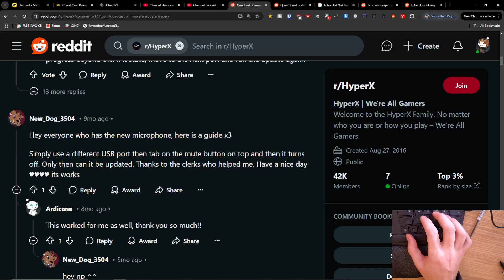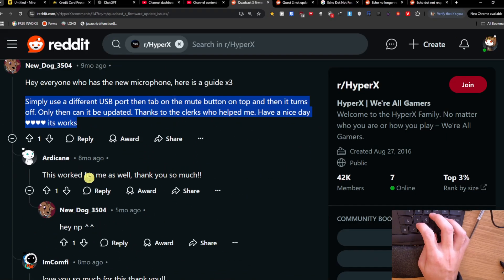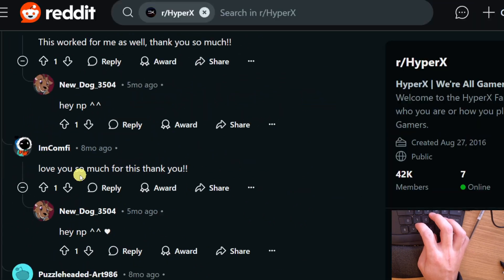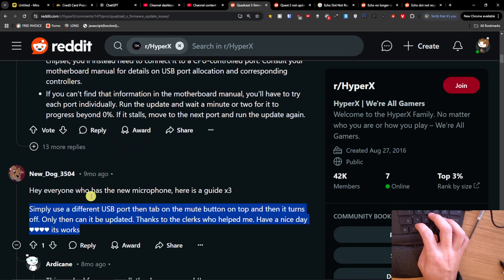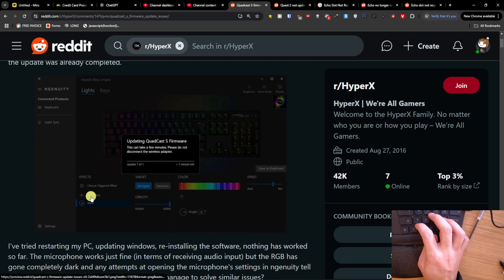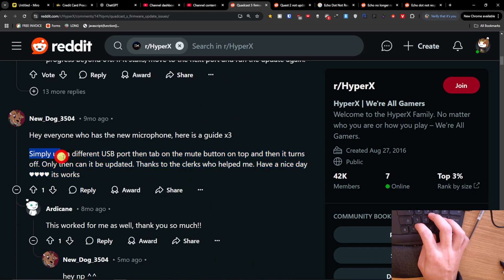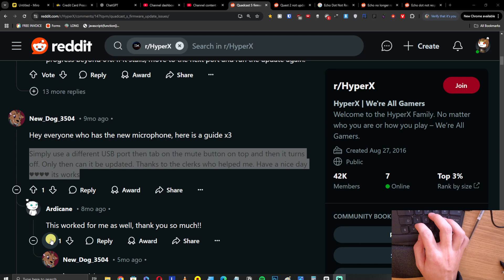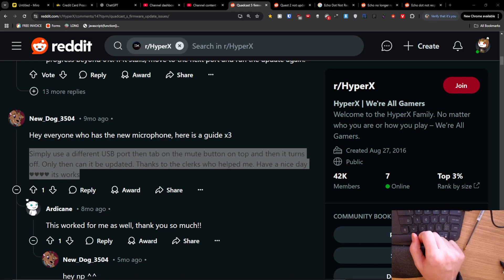Quadcast S Firmware Not Updating